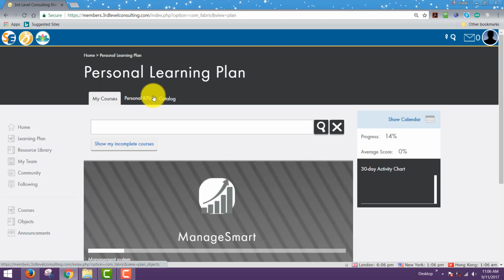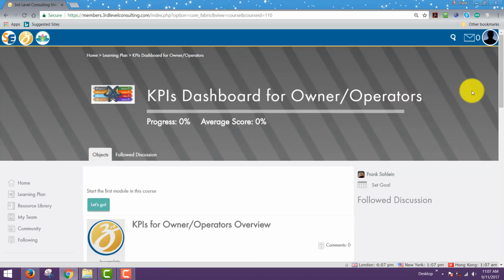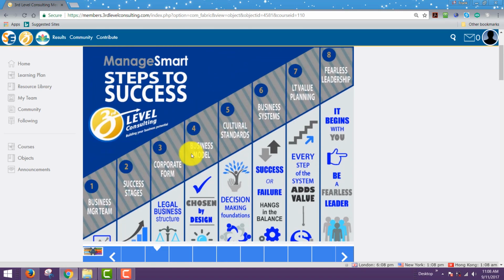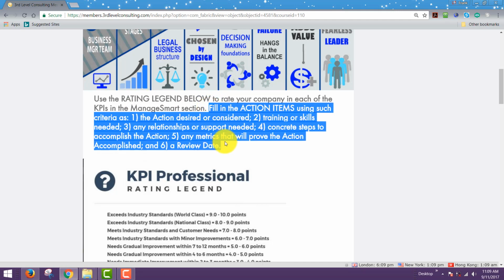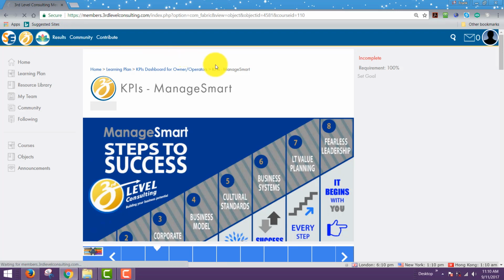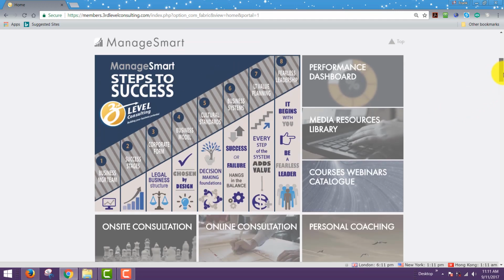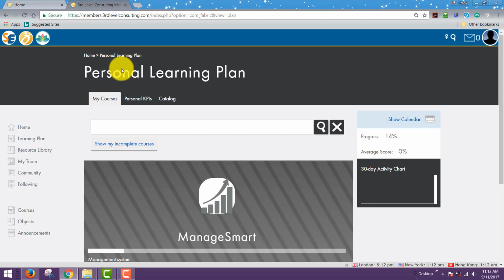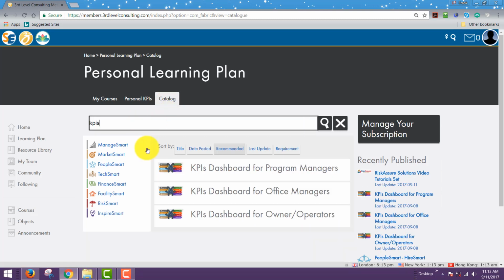Quick Start Your KPI Dashboards - Owner Operators, Program and Office Managers